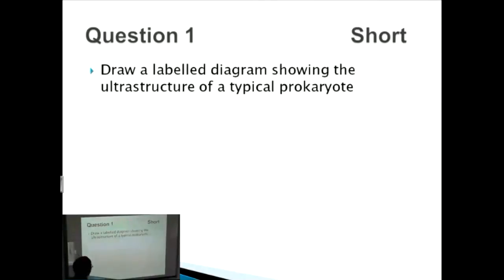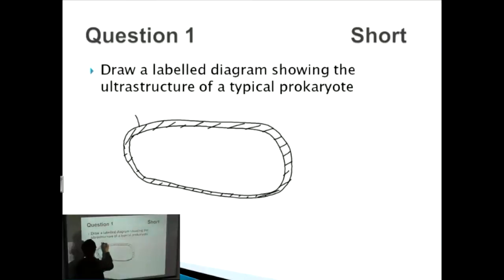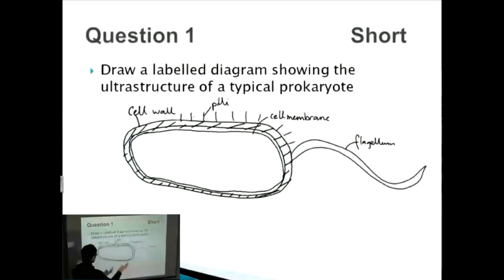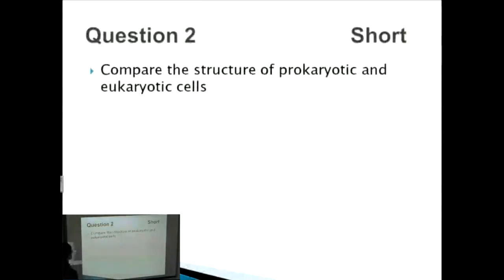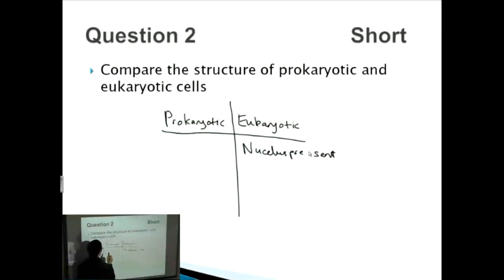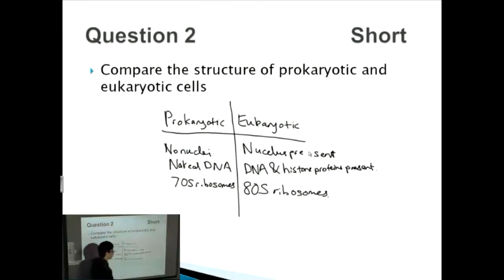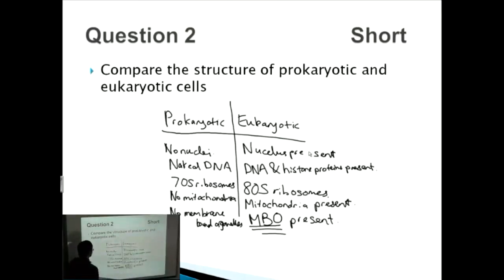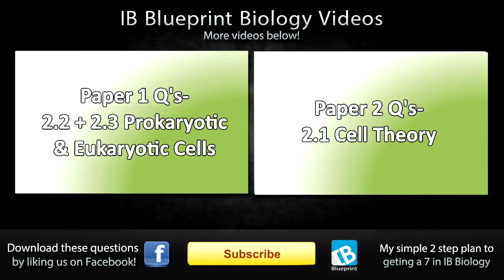Prokaryotic & Eukaryotic Cells - IB SL Biology Past Exam Paper 2 Questions